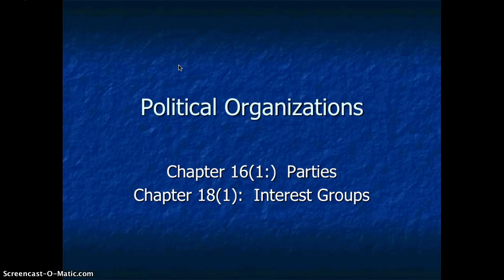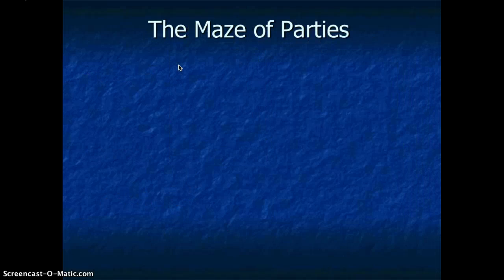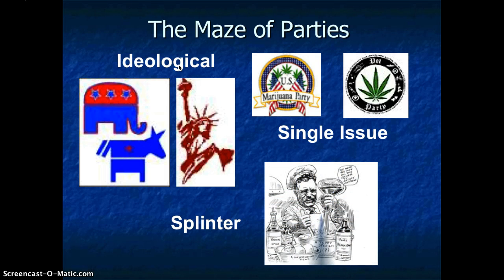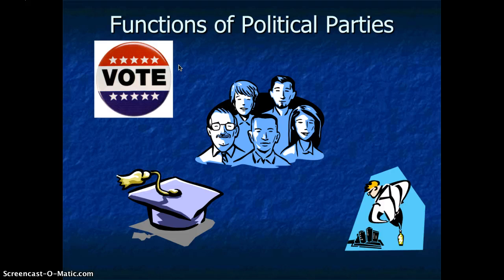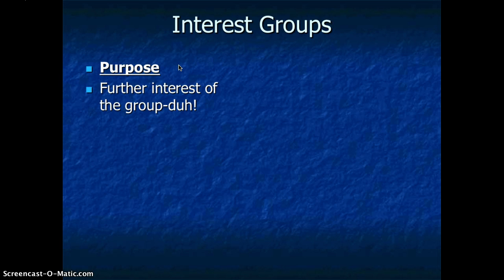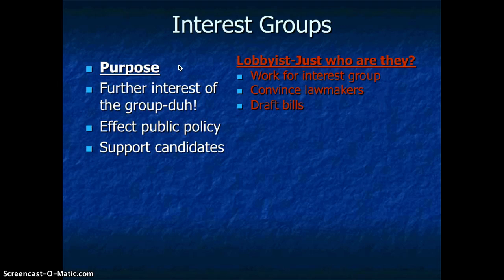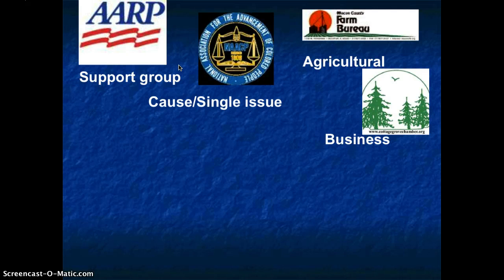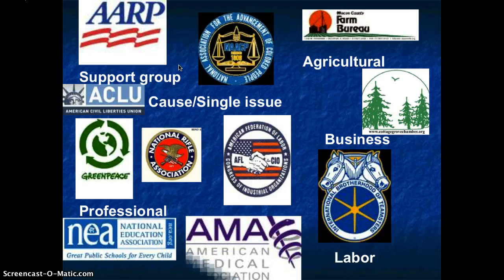Political Parties and Interest Groups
Chapter 16-1 & Chapter18-1